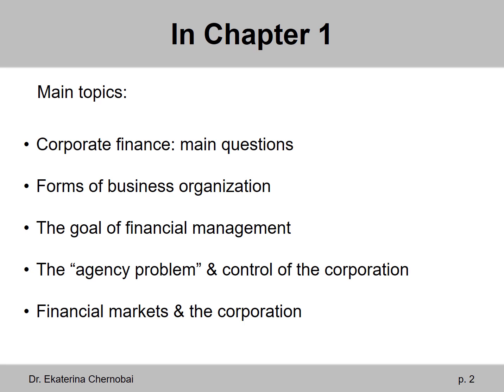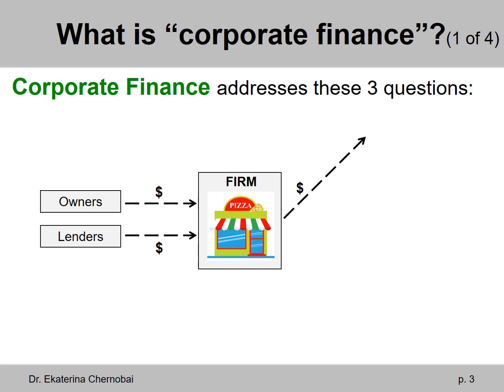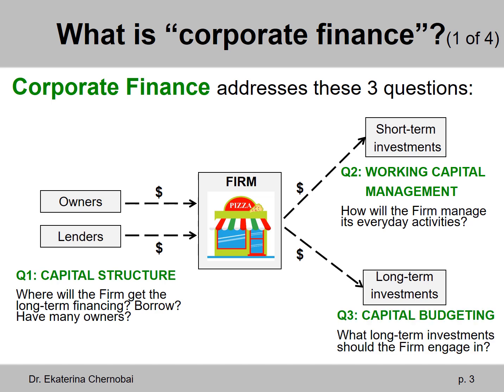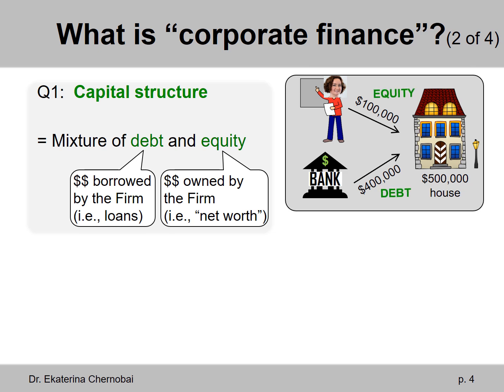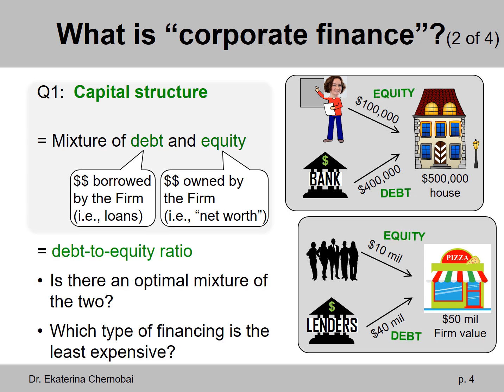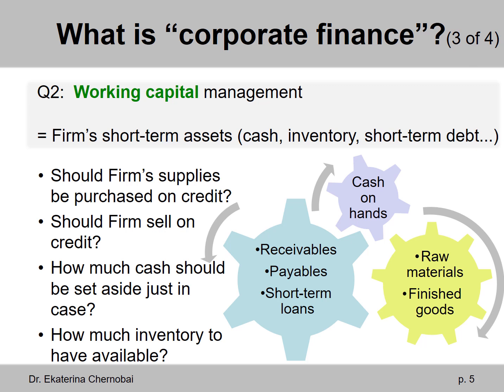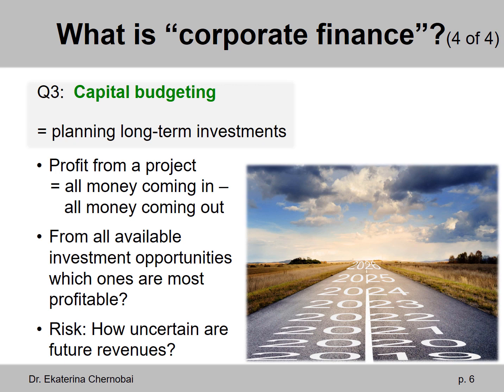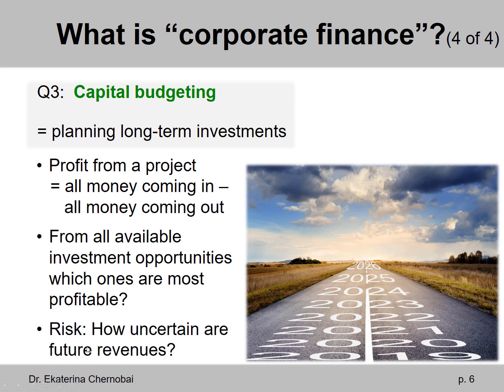Ch.1, part 1, Intro to corporate finance